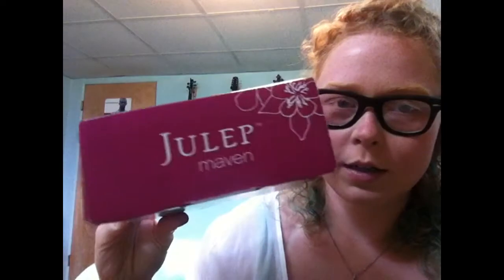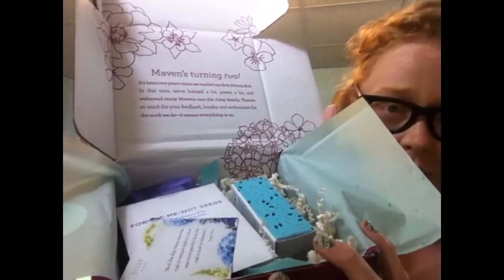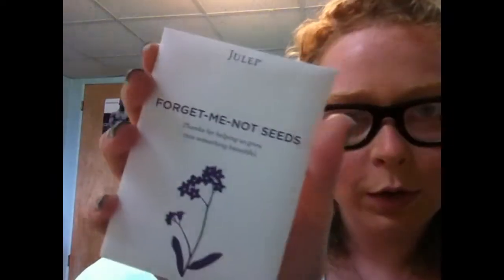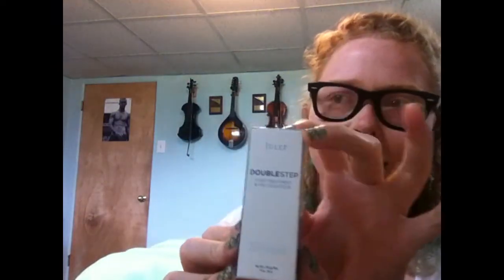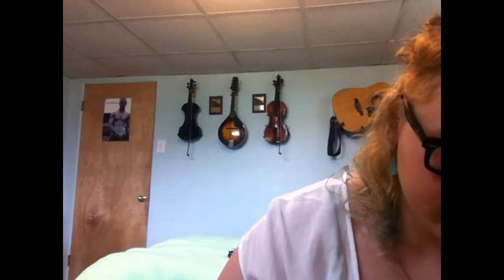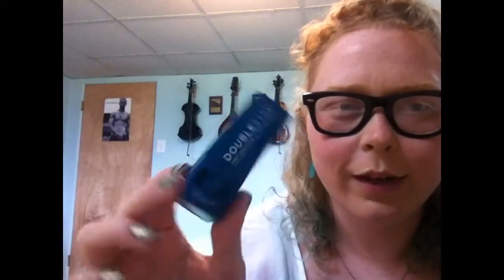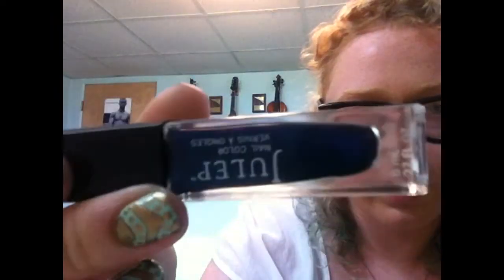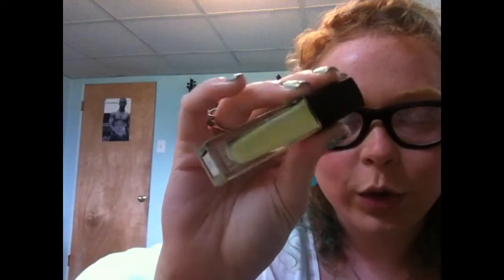Julep Box August 2013